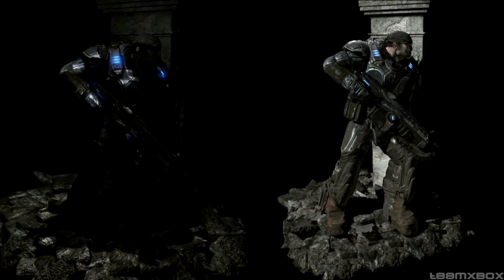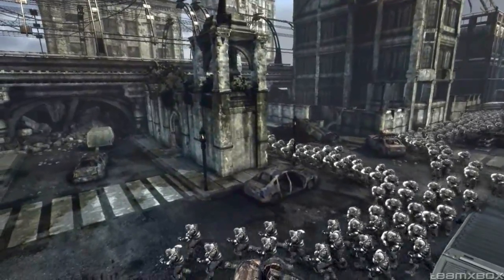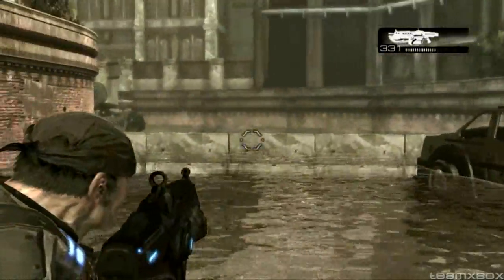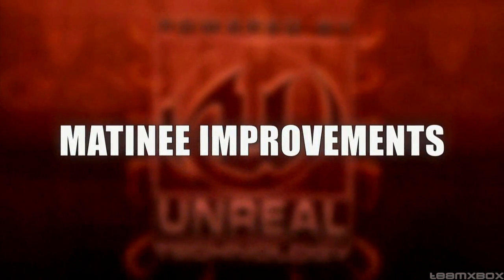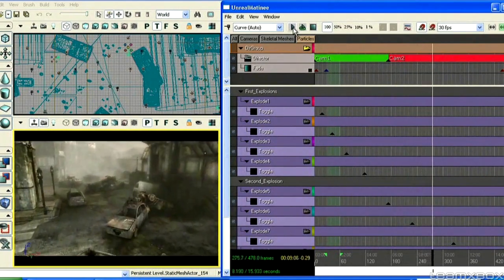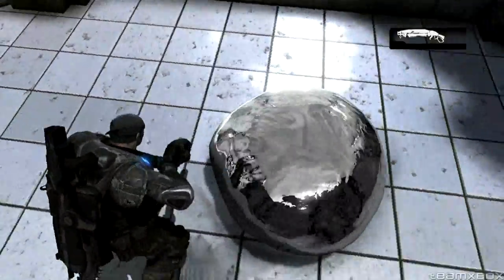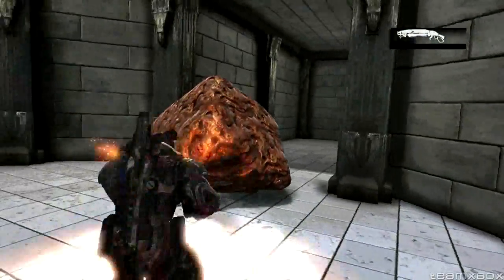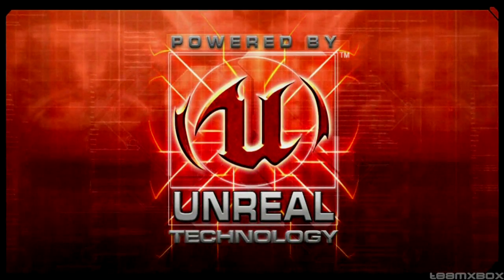Unreal Engine In Gears Of War 2 Demonstration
Unreal Engine